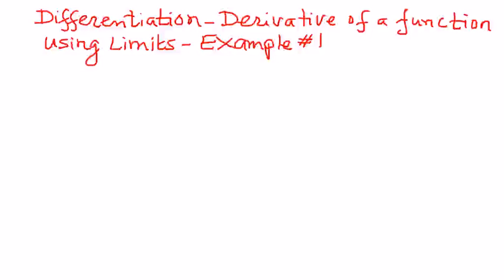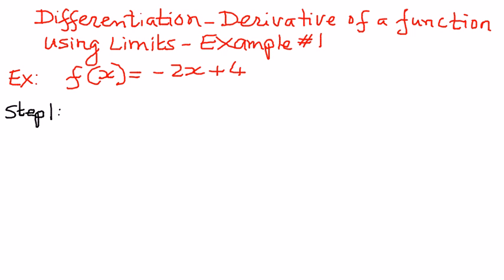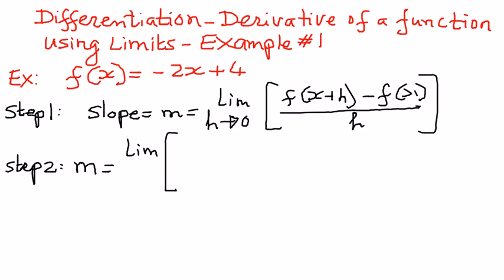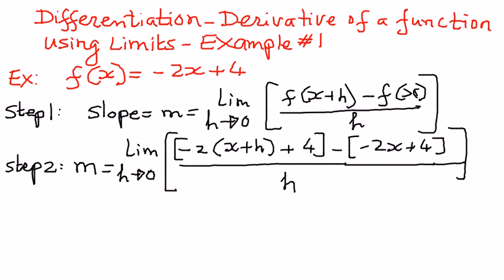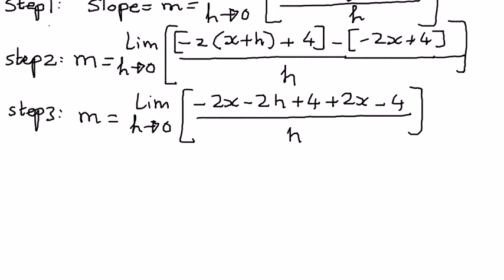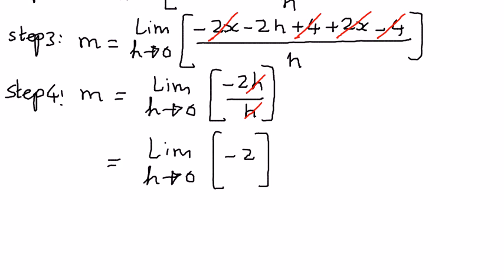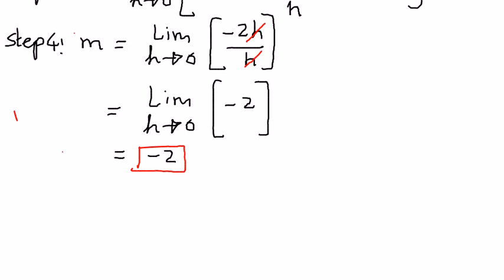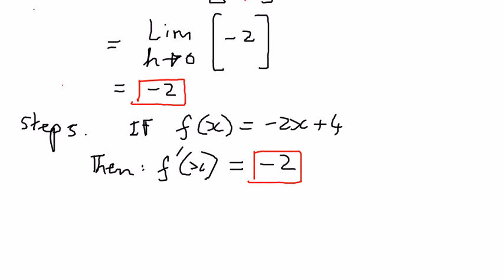Differentiation - Using Limits - Example # 1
In this presentation we shall see how to find the derivative of a function using limits.